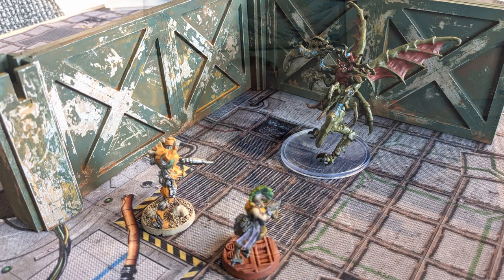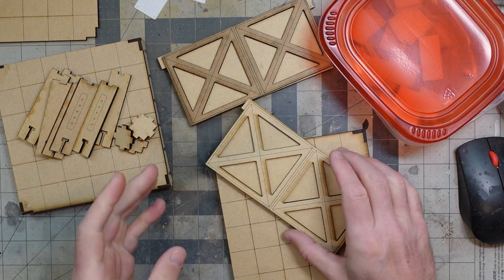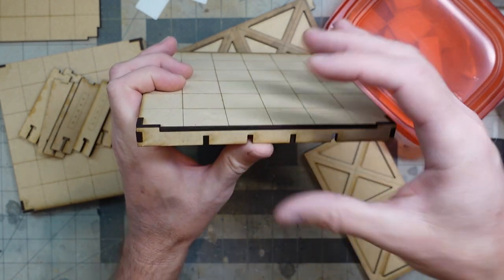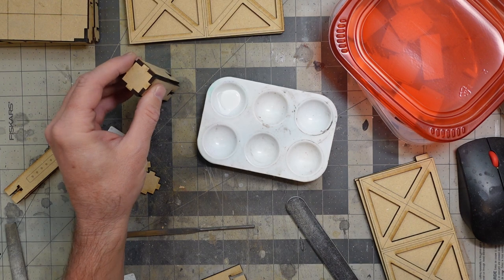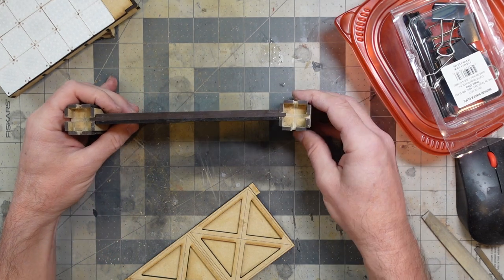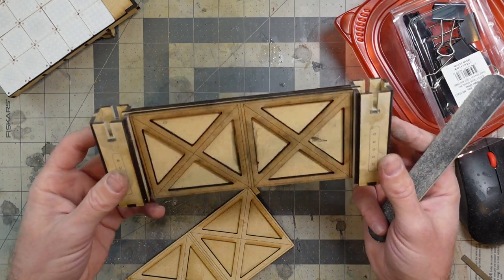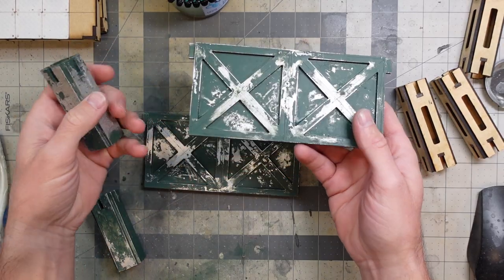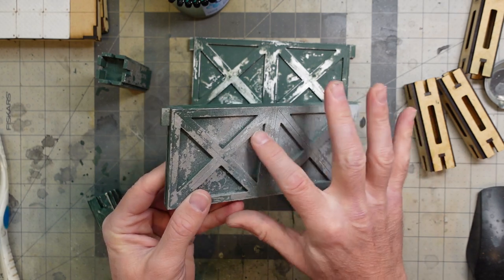New Modular Sci-Fi Laser Designs And A Quick Paintjob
I'm making some new laser designs for my dream modular sci-fi tabletop gaming scenery system.